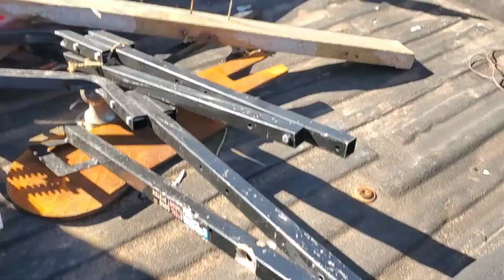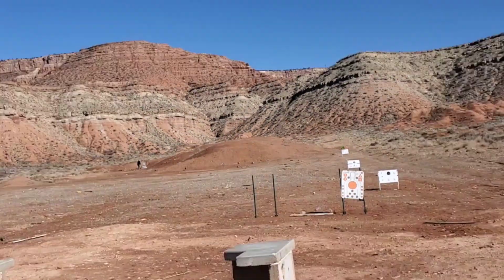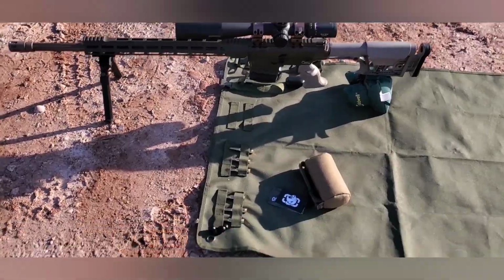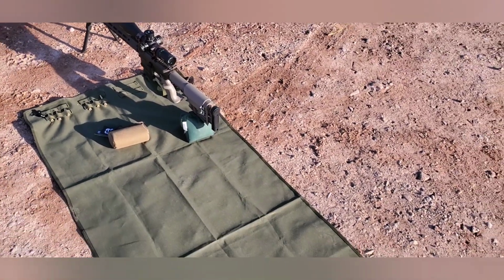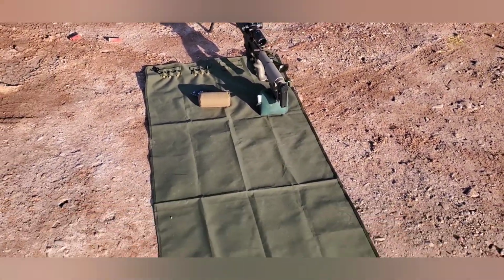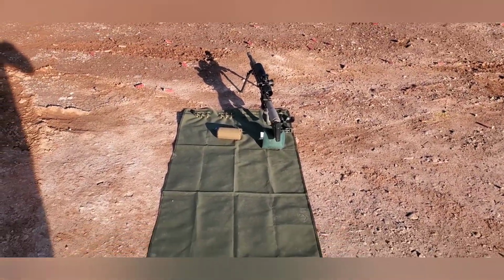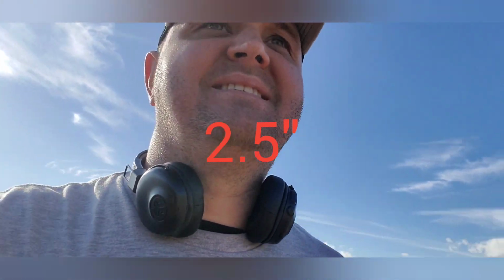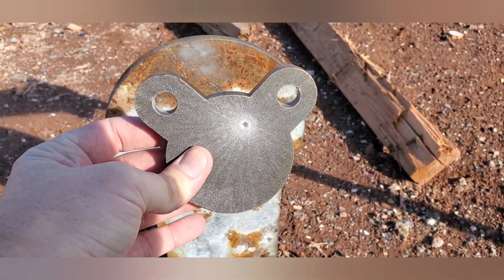Dirty Birdie LR-6.5 Creedmoor Build Range Day, .75 MOA?? PT3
This thing is a blast to shoot, @dirtybirdusa makes an awesome receiver set. The @ARKENOPTICSUSA is very nice.